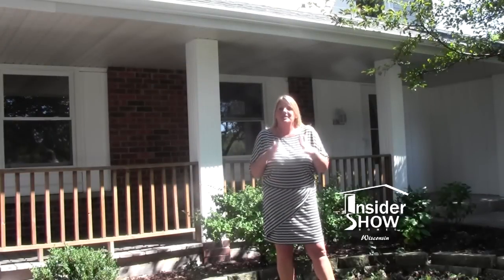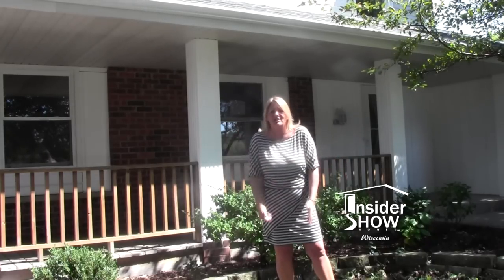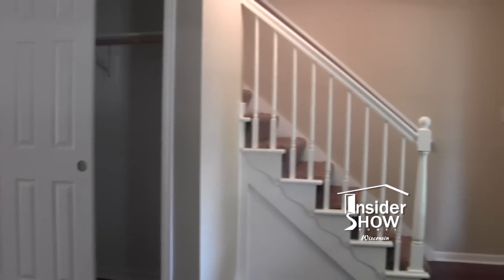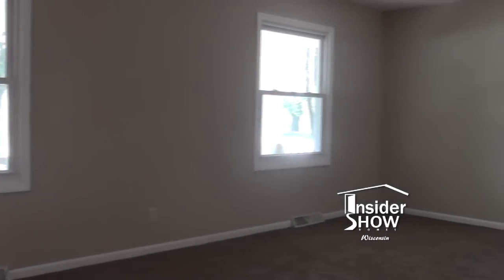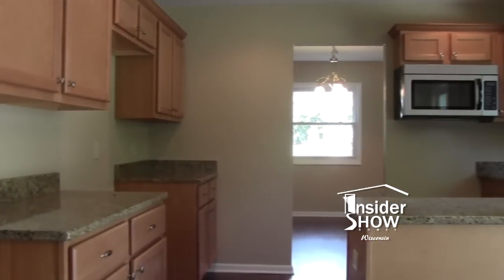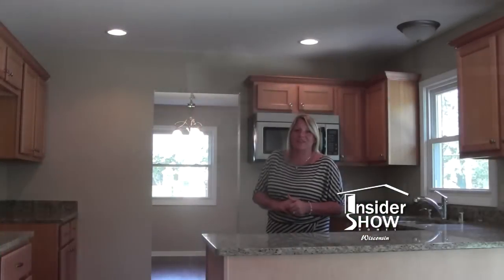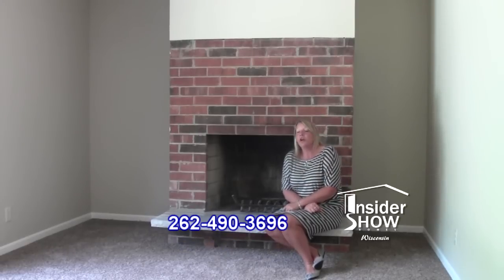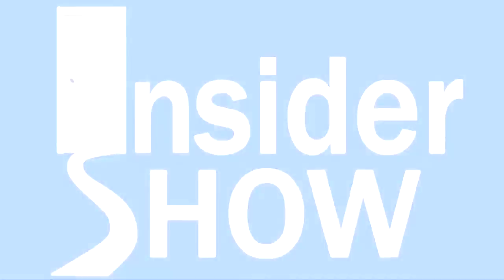Deer Park Final - Brookfield, WI